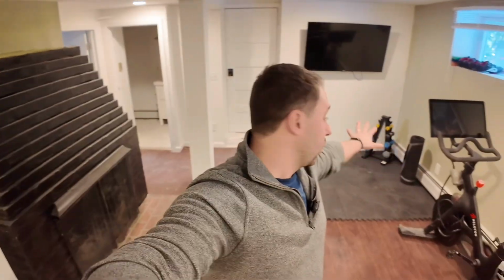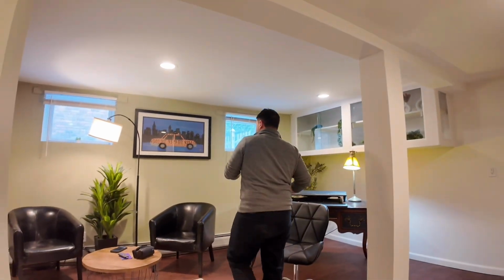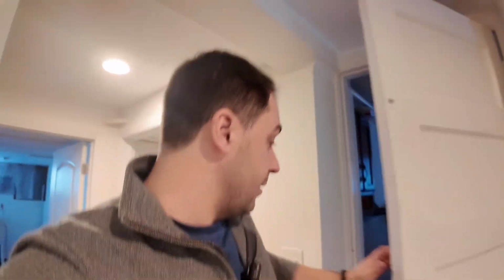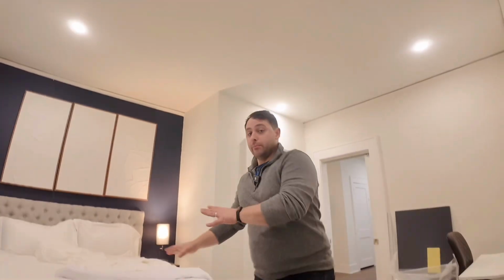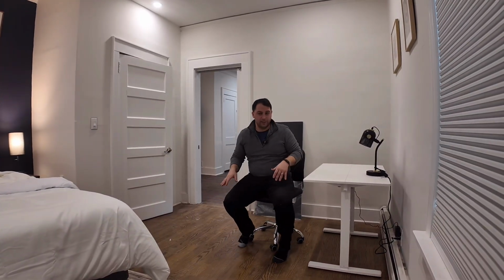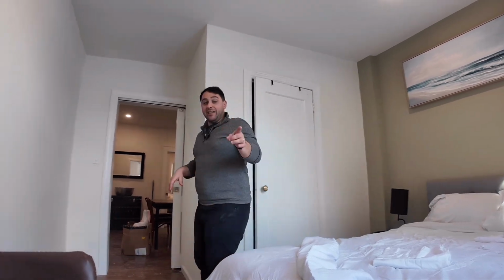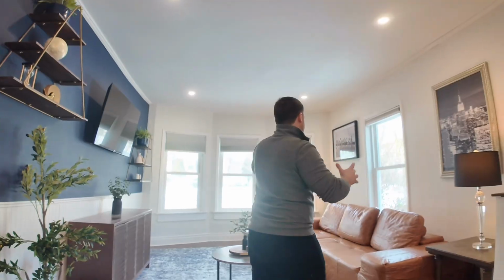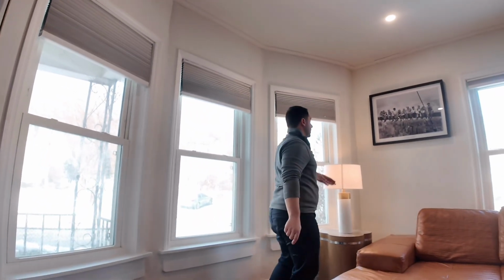Fastest Way to Cash Flow Your Next Investment Property (2026)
In this video, I’m touring my newest Mid-Term Rental (MTR) property and breaking down exactly how I increased the income from $3,000 per month to $5,700+ per month—without adding units or taking on short-term rental headaches.

This is the fastest and most scalable way to cash flow your next investment property in 2026, especially in high-cost markets like New Jersey where traditional rentals often fall short.

I walk you through the real numbers, the layout decisions, furnishing strategy, and positioning that allowed this property to outperform a standard long-term rental. You’ll see what changes actually matter—and which upgrades are a waste of money.

In this walkthrough, I share:

How to identify properties that are perfect for mid-term rentals

The exact MTR setup that attracts high-quality, long-stay tenants

Pricing strategies that push rents well above market

Furnishing, utility, and lease structures that protect cash flow

Common mistakes new MTR investors make (and how to avoid them)

Advanced tips and hacks experienced investors use to scale faster

Whether you’re brand new to real estate investing or already own rental property, this video will show you how to become a successful mid-term rental specialist and earn large, consistent rents without relying on Airbnb or nightly turnover.

If you’re interested in house hacking, NJ investment property, or learning how to maximize cash flow in competitive markets, this strategy is a game changer.

👇 Watch to the end to see why mid-term rentals are one of the smartest investment plays heading into 2026.
Thinking of house hacking you buying your next multi family property?
Shawn McEnteer
            Team Leader of Living In North Jersey Team
             EXP Realty LLC
             New Jersey Realtor
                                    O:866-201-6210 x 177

         Book a Time below
FACE TO FACE to me anytime. As always, I’m here to support your journey into north jersey house hacking and long-term wealth through real estate.